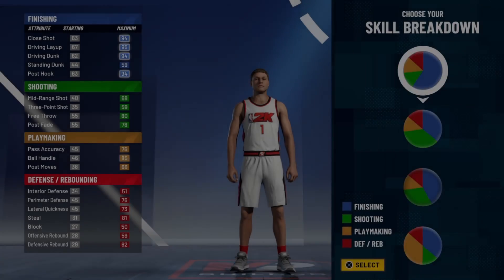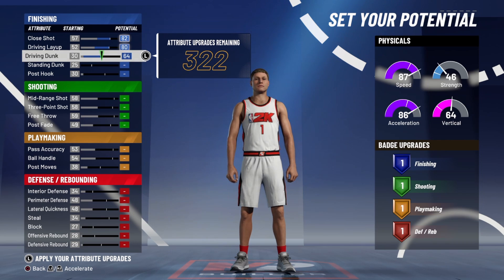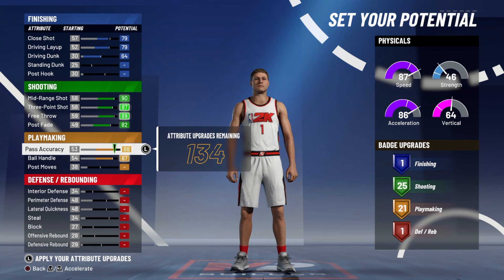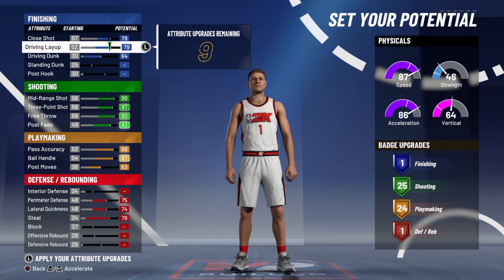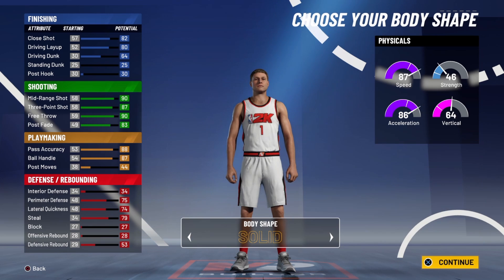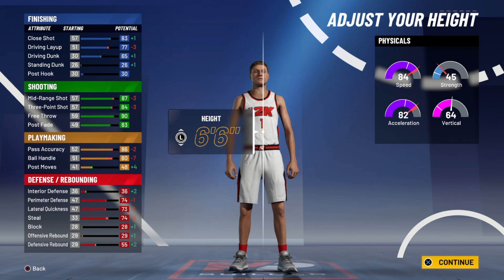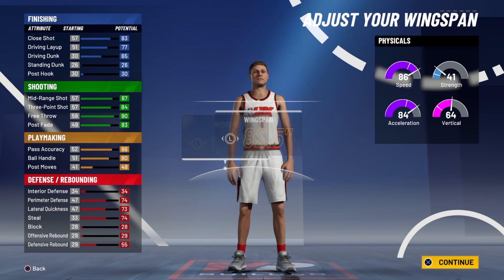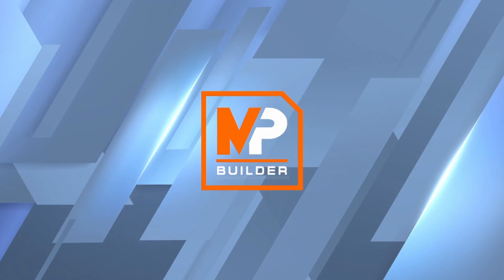DEMI GOD LaMELO BALL BUILD 2K21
This is a 6'7 Lamelo Ball Build at Point Guard which I think is a realistic build for LaMelo. This build has of fame shooting and playmaking badges with ok finishing and good defense because he is going to be 6'7 at point guard. If you want to make this build even more effective you can make it at 6'5 or 6'6 and please let me know if you try the build and like it.